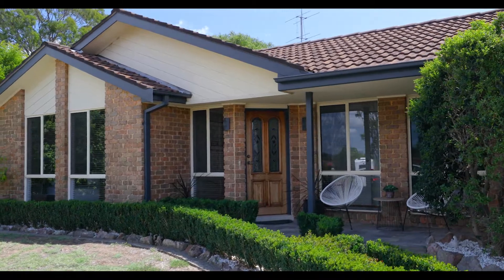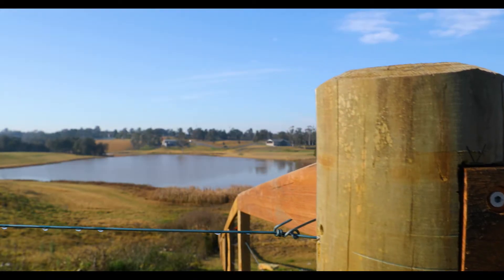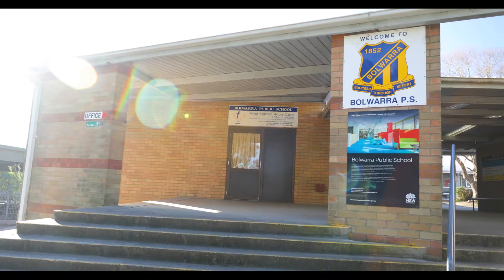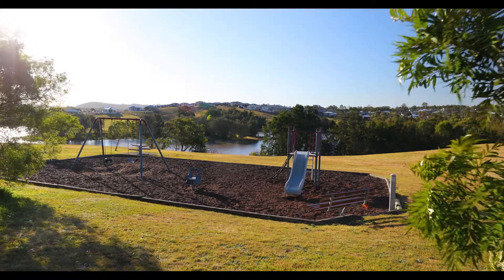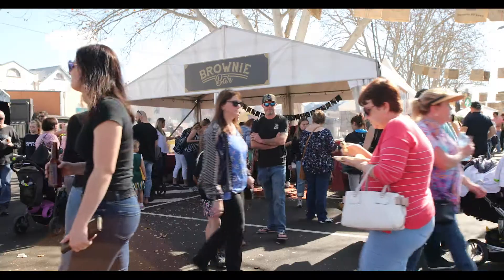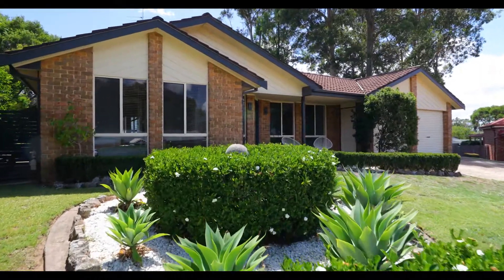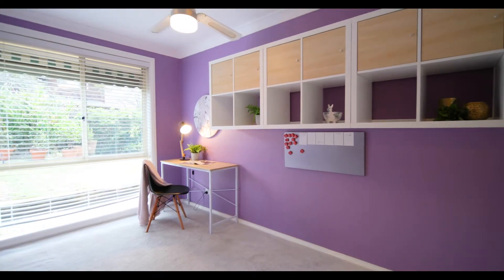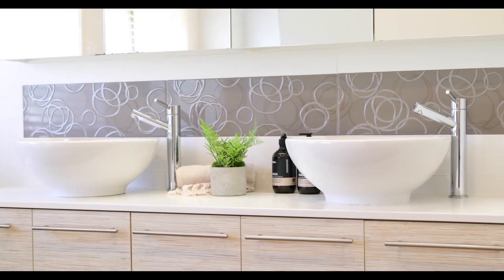BOLWARRA HEIGHTS - 13 Centenary Close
BUILT FOR THE LARGEST OF FAMILIES

There will never be a shortage of sleeping accommodation in this magnificent six-bedroom home, built in the family-friendly suburb of Bolwarra Heights. Featuring a striking interior design with a layout that caters for the largest of families, the stylish brick veneer and tile home offers quality inclusions inside and out, with wonderful spaces to entertain family and friends including an in-ground pool and adjoining gazebo. Centrally located with easy access to Maitland and Green Hills, this property is the complete package for families looking for that little bit of luxury.